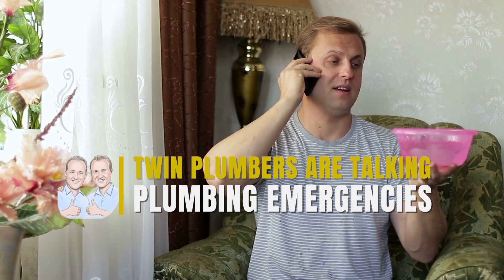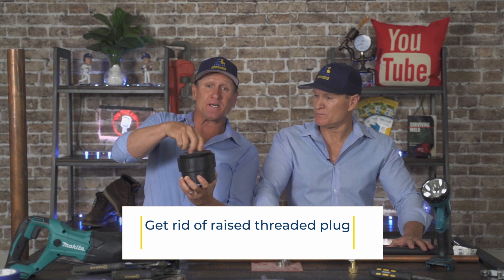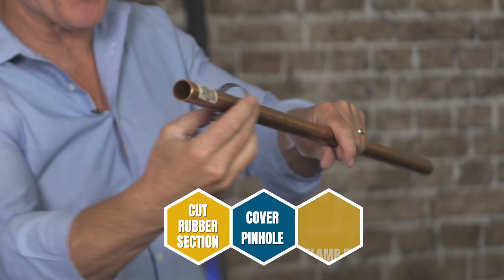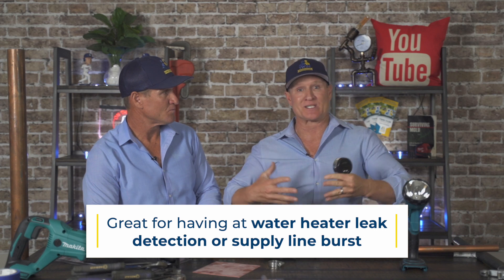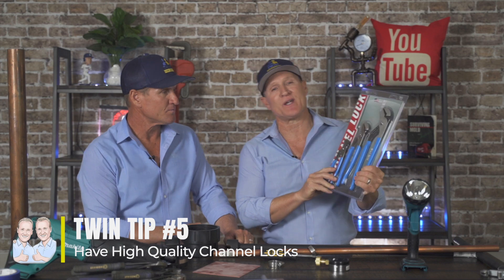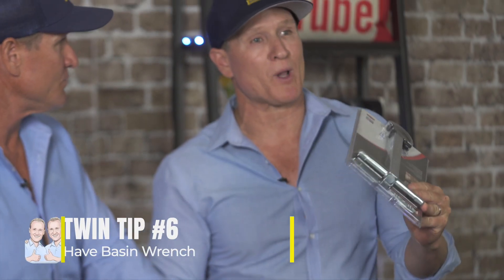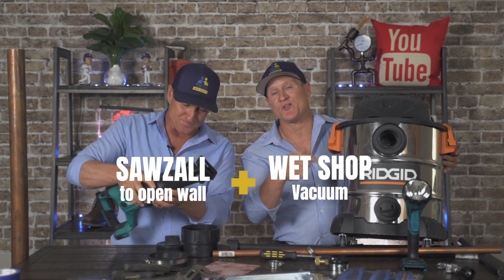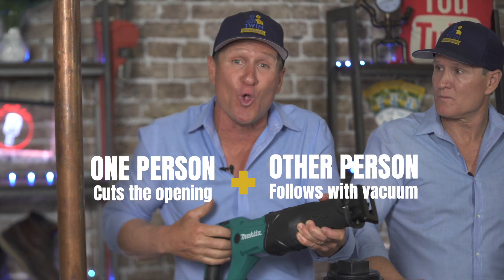Top TIPS & TOOLS for Plumbing Emergencies